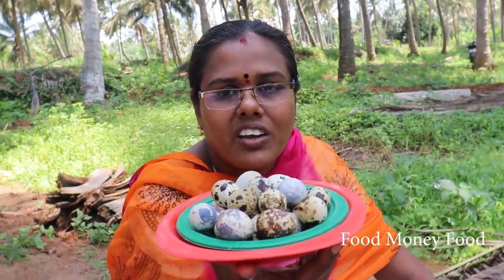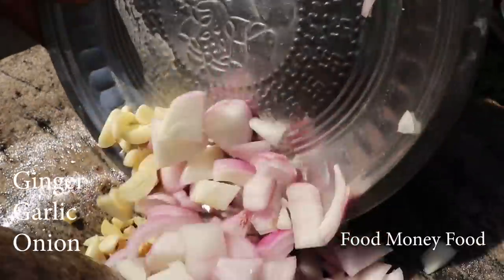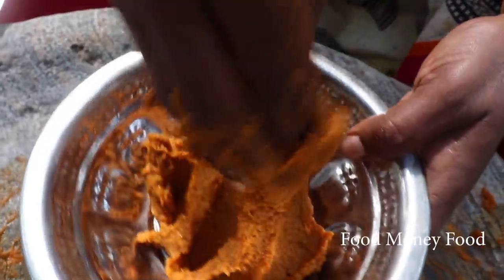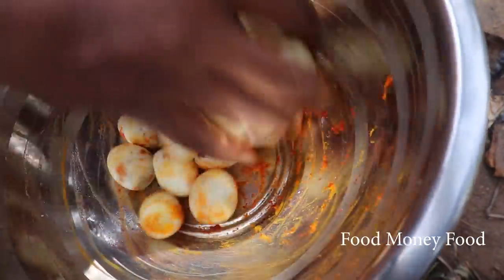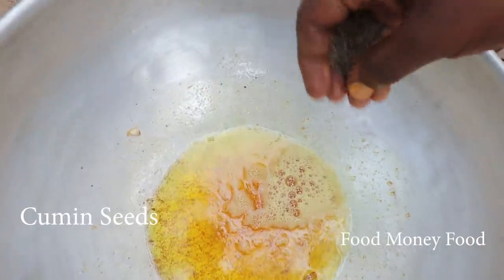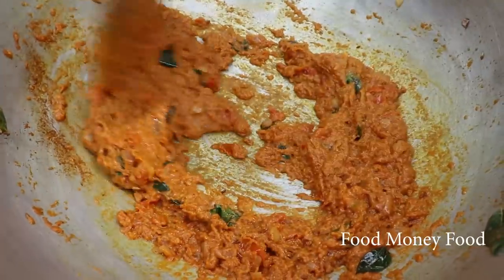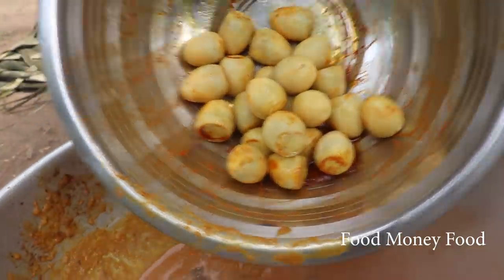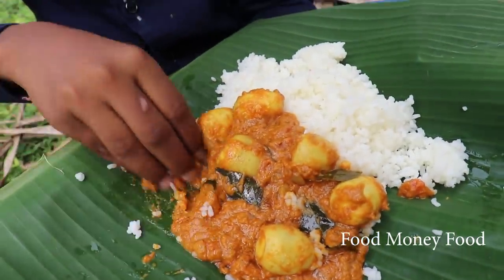Quail Eggs Gravy I Kaadai Muttai Masala Kulambhu I Village Sister Cooking Recipe I Food Money Food